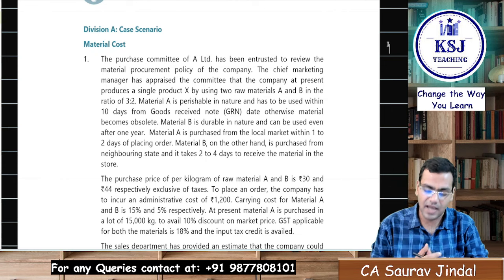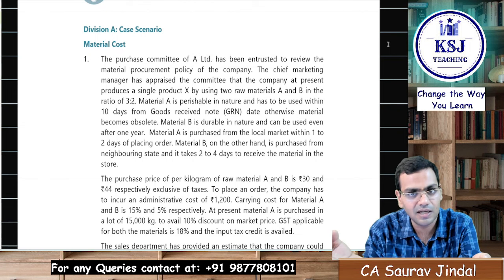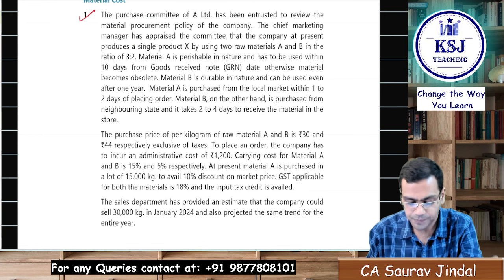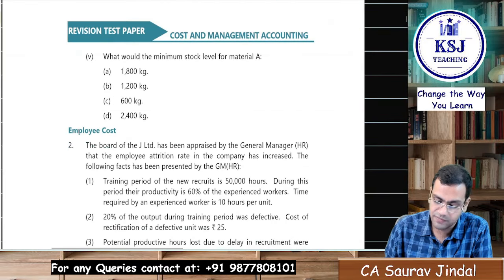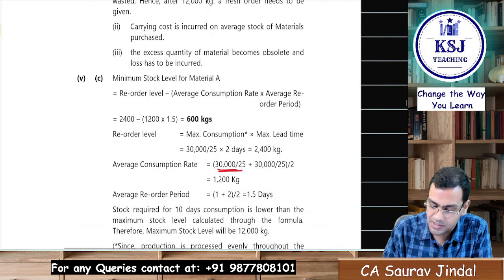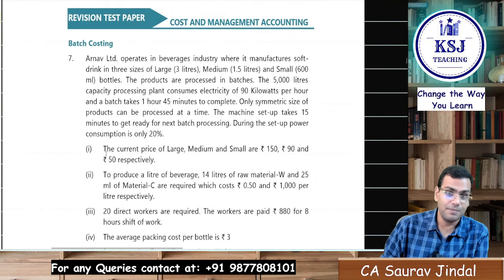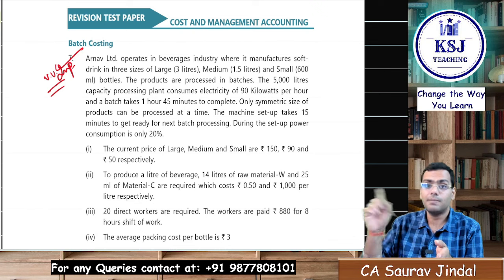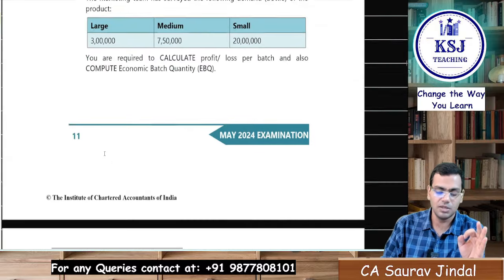CA Inter Costing RTP May,24 | Do it before Exam | KSJ Teaching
CA/CMA Intermediate Classes of Cost Accounting, Financial Management & Strategic Management by CA Saurav Jindal..!!
Classes are available in Complete English as well as Hindi-English Mix Language..!!